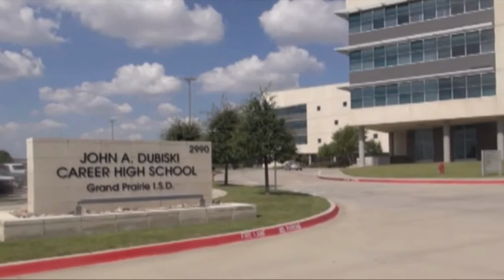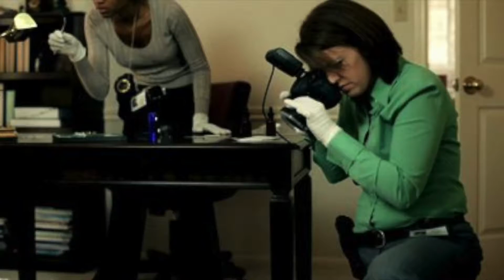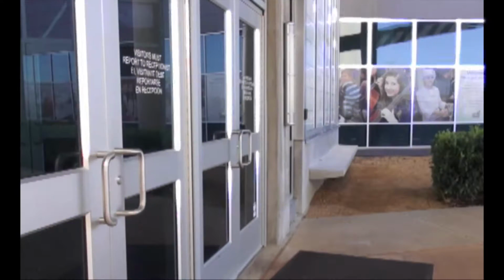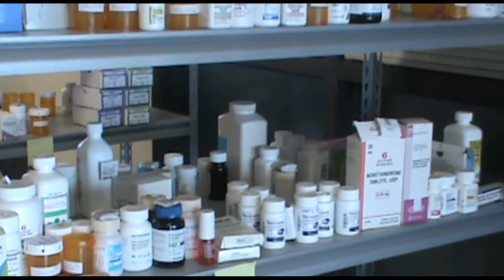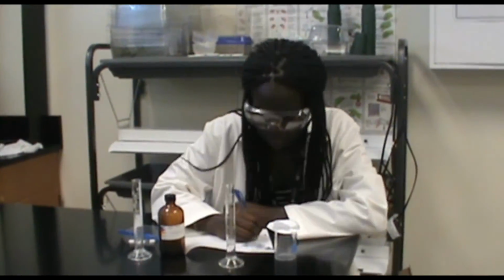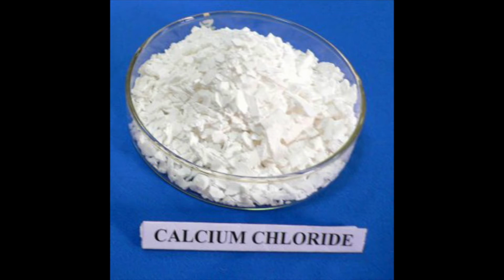CSI Chemistry Investigation Project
The investigation group try to find out who killed Jennifer Lynn by using Stoichiometry.

Dubiski Career High School video project for chemistry class.